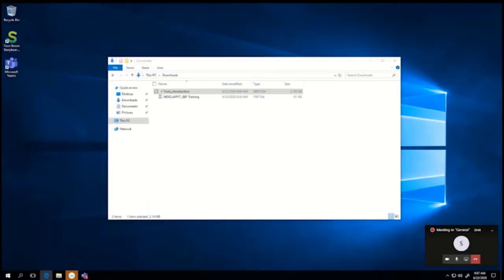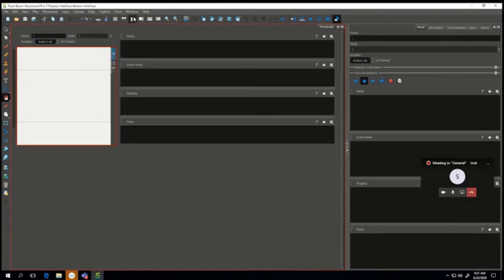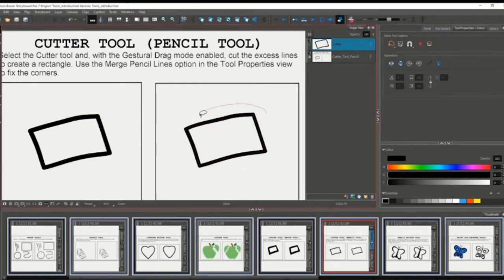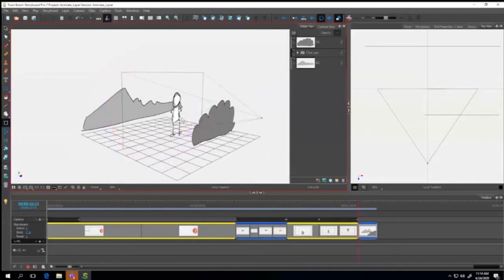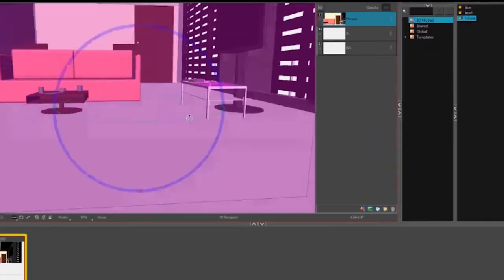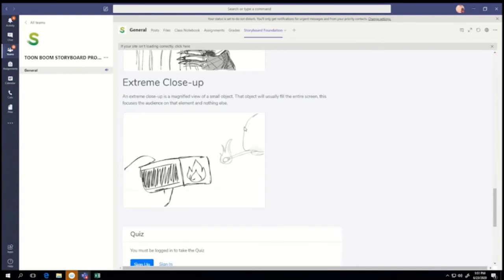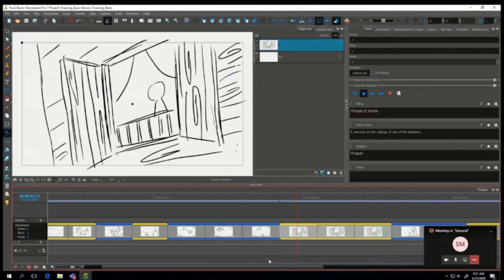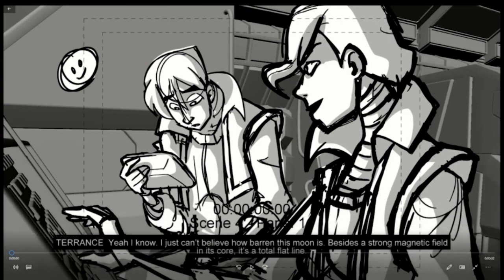Toon Boom Storyboard Pro Workshop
Enterprise Development Programme (EDP) Webinar

Title: Toon Boom Storyboard Pro Workshop
Speakers:
1. Jack Lai, Toon Boom Certified Professional for Harmony and Storyboard Pro
2. Fitri anas Muhiddin, Toon Boom Certified Professional for Harmony and Storyboard Pro